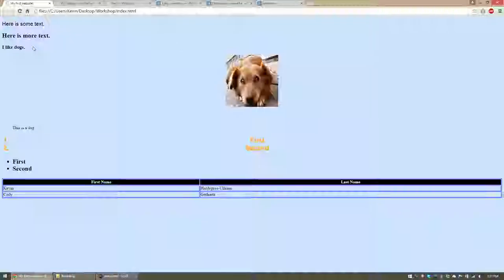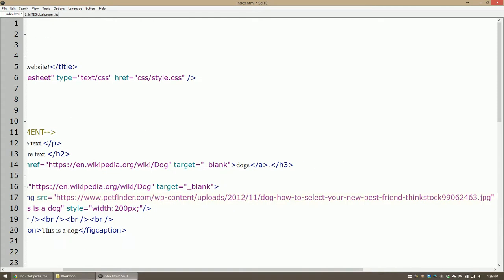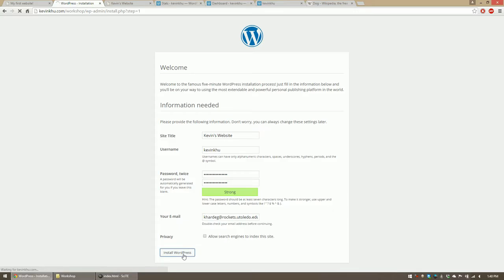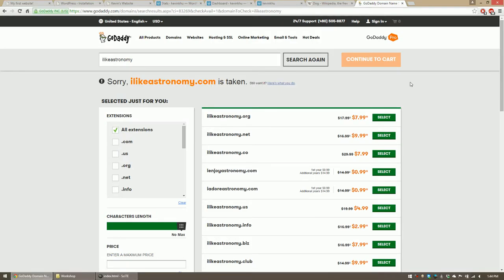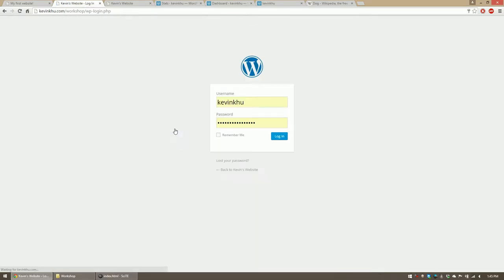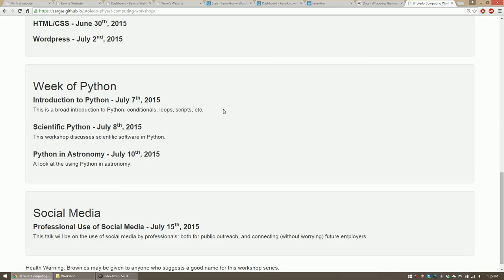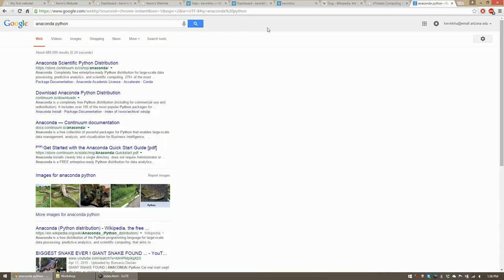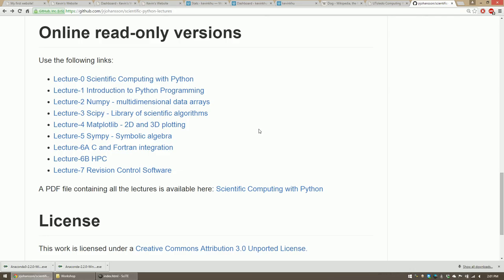Scientific Computing Workshop 7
HTML, Wordpress